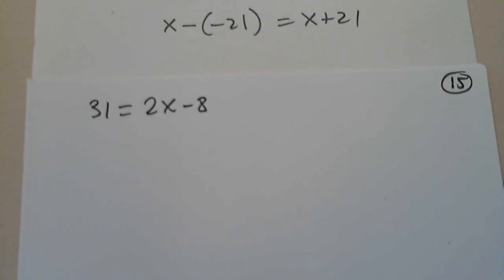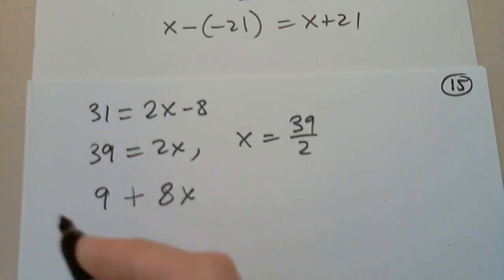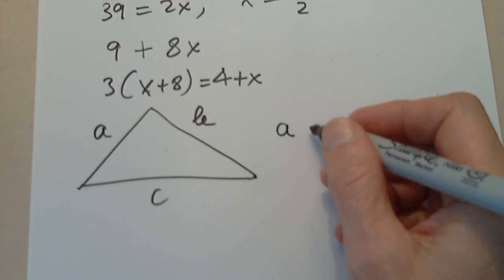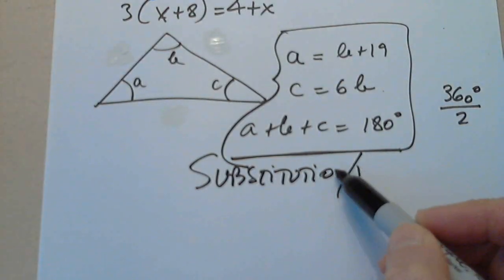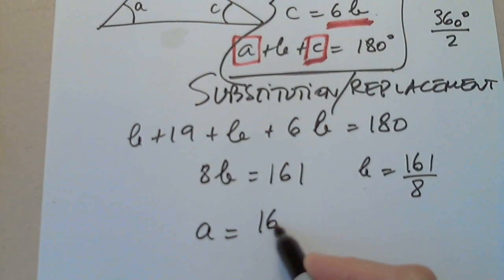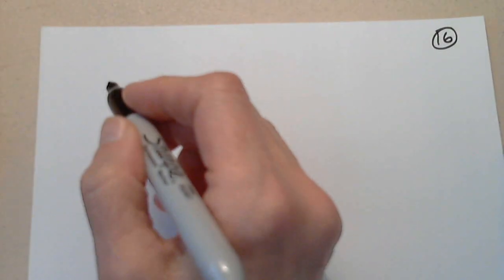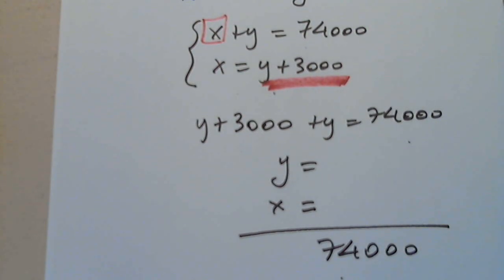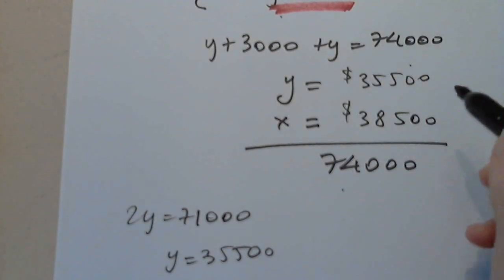MAT 044 011 FEB 24 3.3-3.3 PART 6